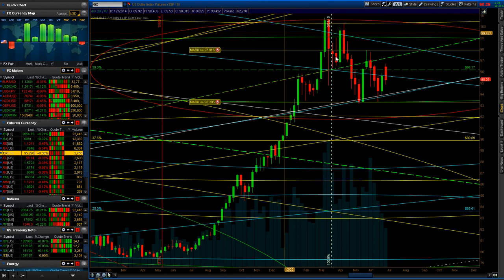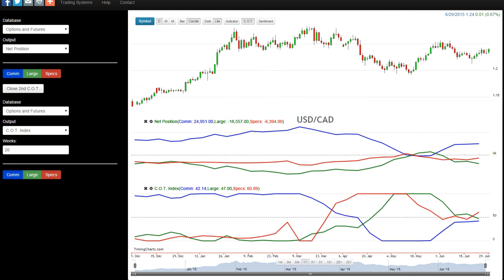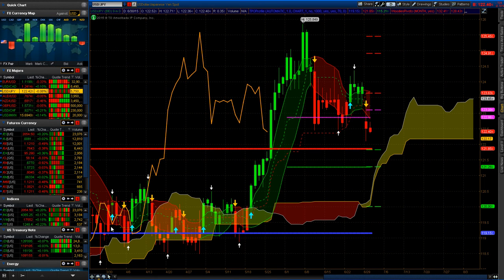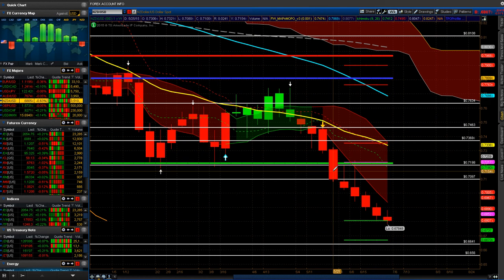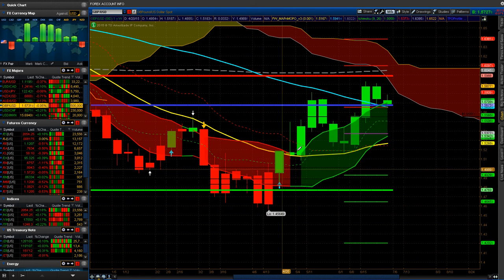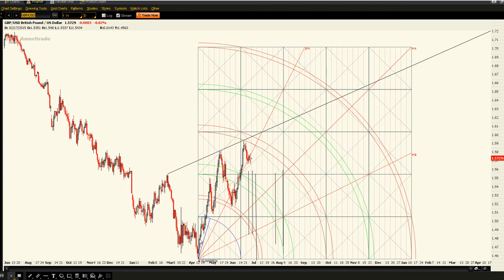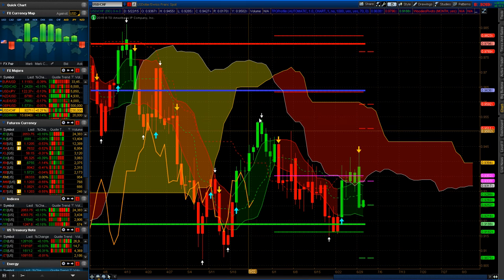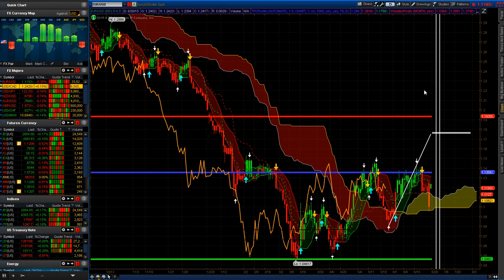US Pairs Technical Analysis for June 30th 2015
My thoughts on the US Pairs for the Week of June 30th 2015